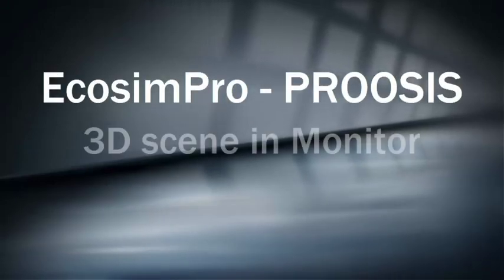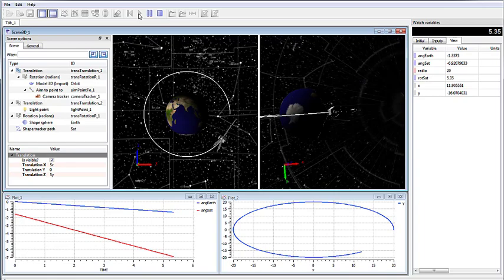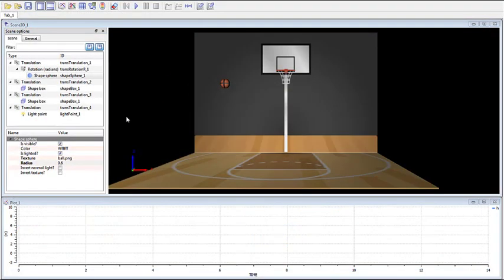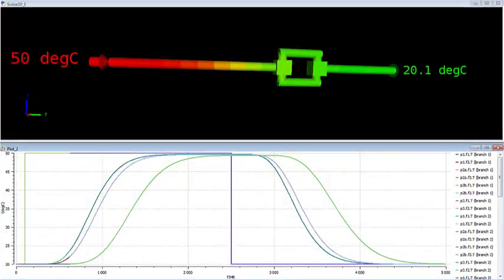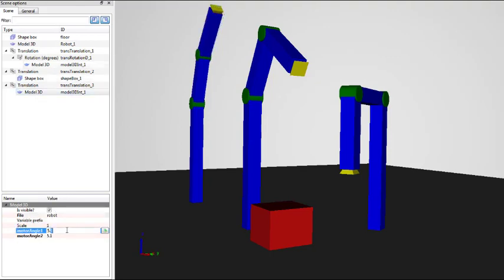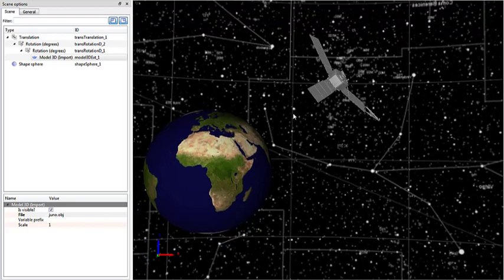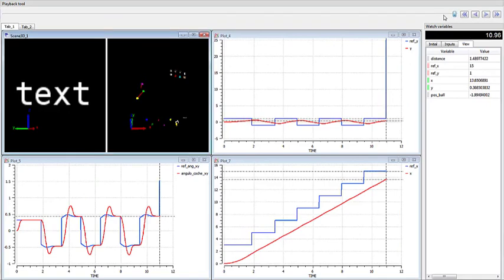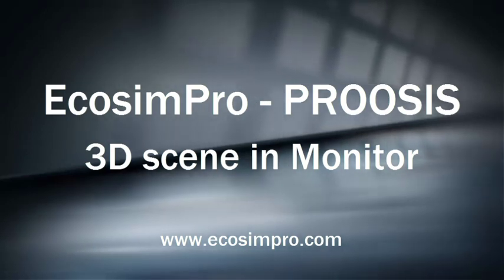3D scene visualisation in EcosimPro PROOSIS Simulation Tools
The dynamic simulation tools EcosimPro and PROOSIS version 2019 have a new capability for editing and visualization of 3D scenes associated with mathematical simulation models. This capability, embedded in the Monitor, allows to create any 3D scenario, including different views, cameras, lights, geometric shapes, etc. and associate properties of the graphic elements to variables of the simulation model.
Some examples of use can be visualization of detailed satellite orbits, dynamic design of robots, visualization of thermal behaviour in parts, vehicles, etc.